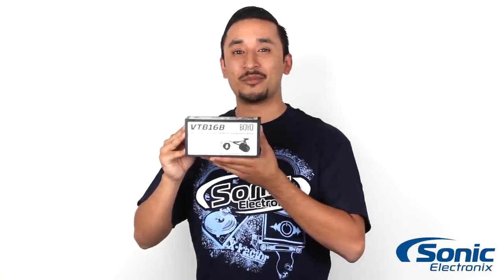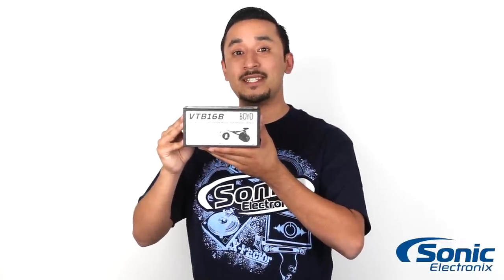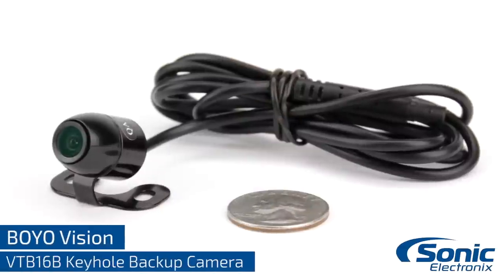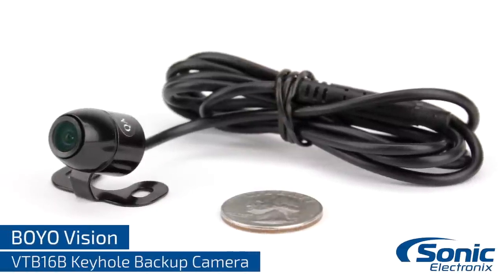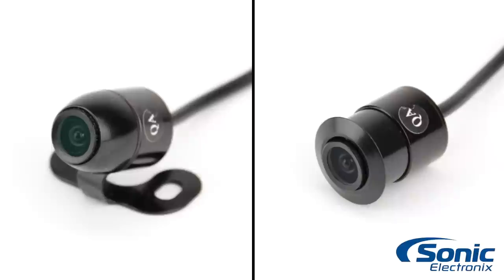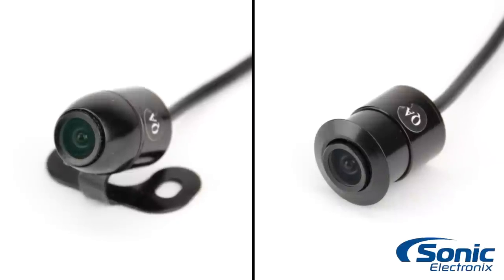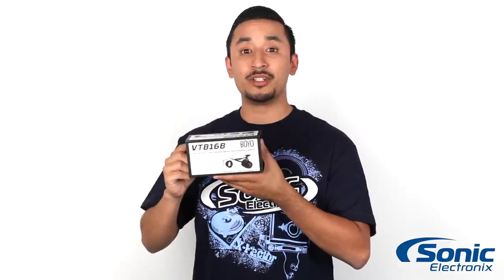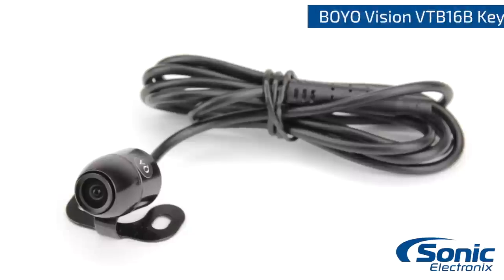Boyo Vision VTB16B Keyhole Backup Camera | Product Overview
Get a closer look at the Boyo Vision VTB16B keyhole backup camera.

Features:
- Universal rear View flush mount / bracket mount backup camera
- Wide viewing angle for greater visibility behind the car
- High resolution CMOS sensor to pick up all the details
- Viewing angle of 120°
- Waterproof
- and more!